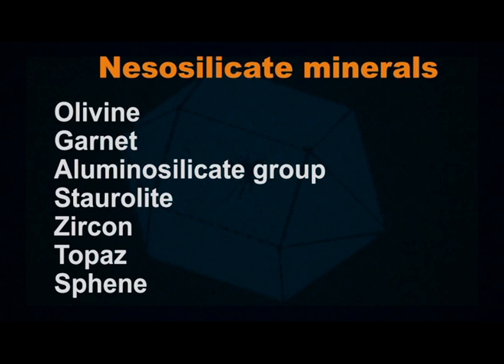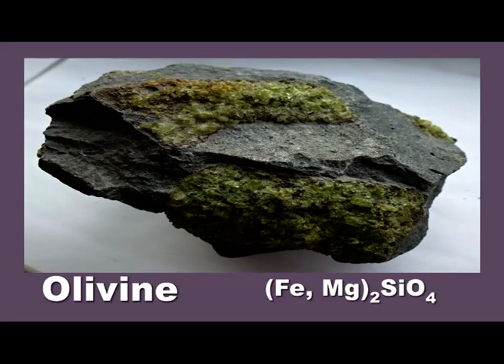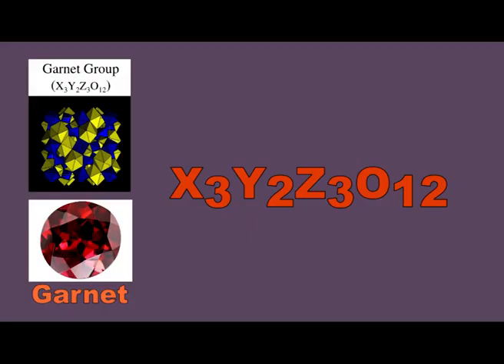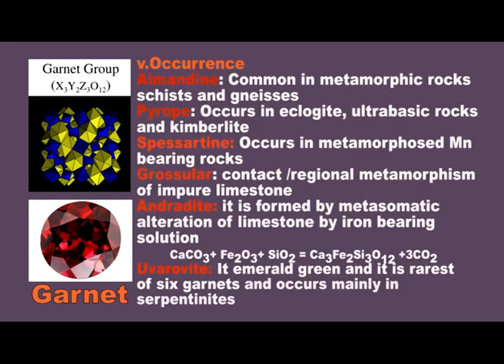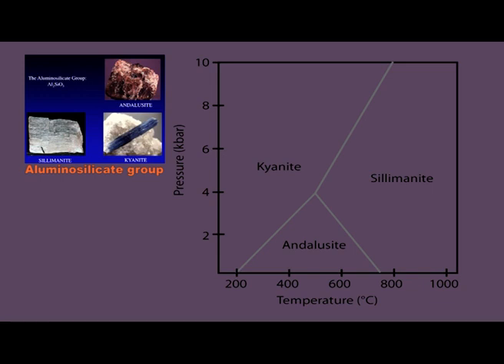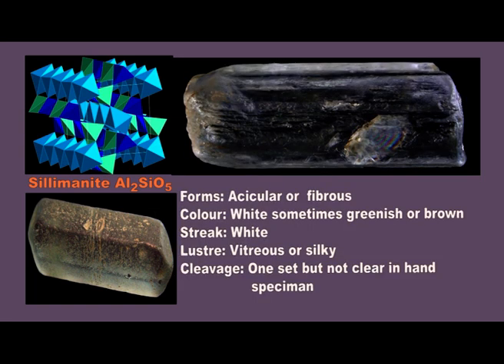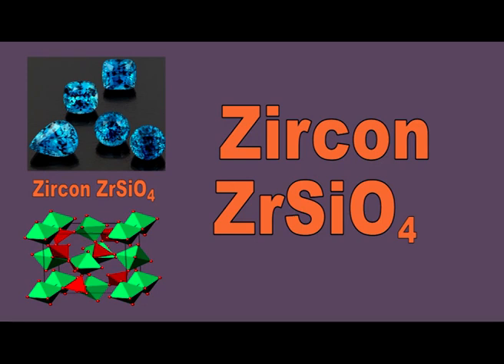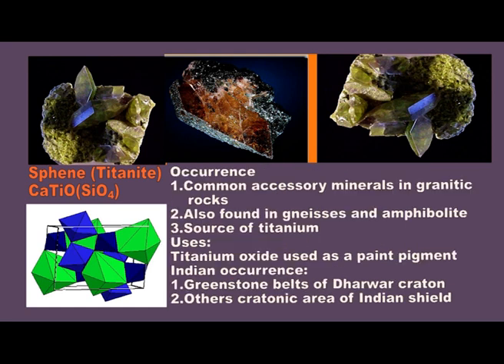Silicate Minerals PART 1